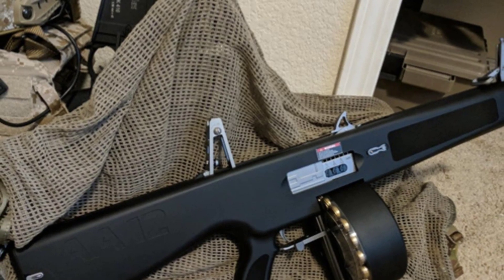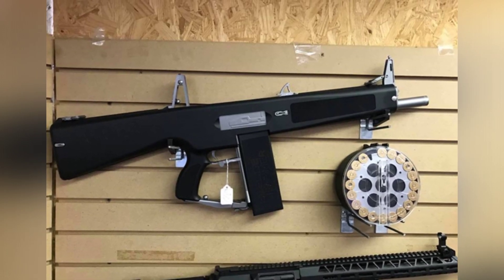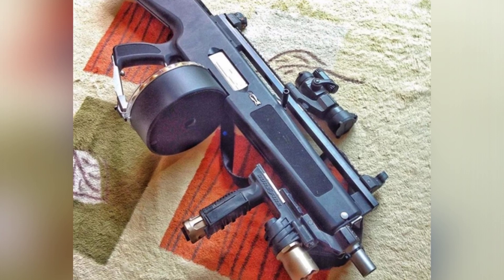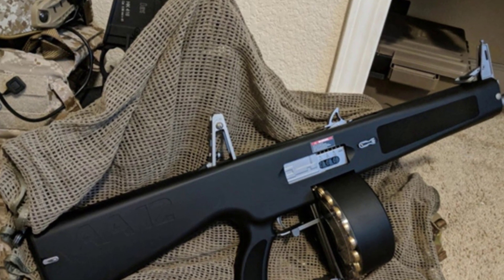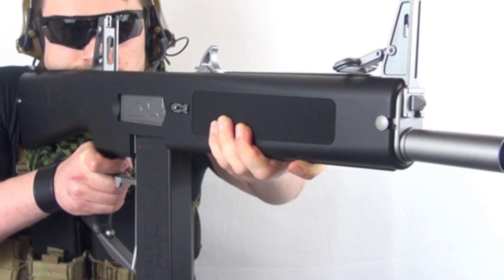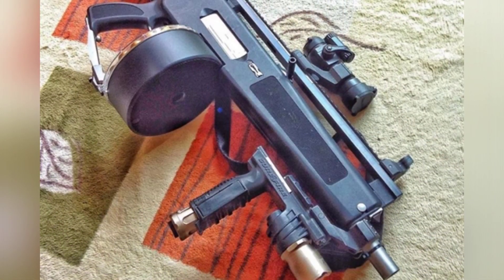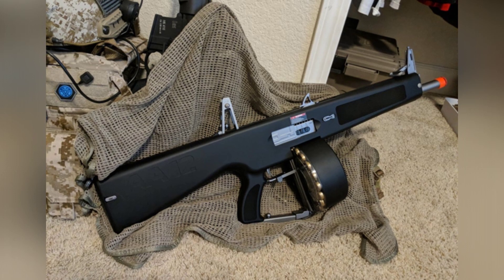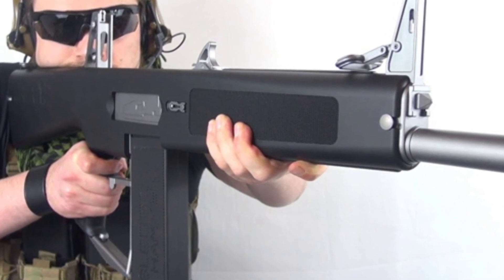AA-12: The Ultimate Close Combat Weapon for Military Enthusiasts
The AA-12 is an automatic shotgun that was developed in the 1970s and went through many modifications before being finalized. It has a high firing rate and can use various types of ammunition, but it has not gained much popularity in the military, law enforcement, or civilian markets due to its excessive firepower and impracticality in certain situations.